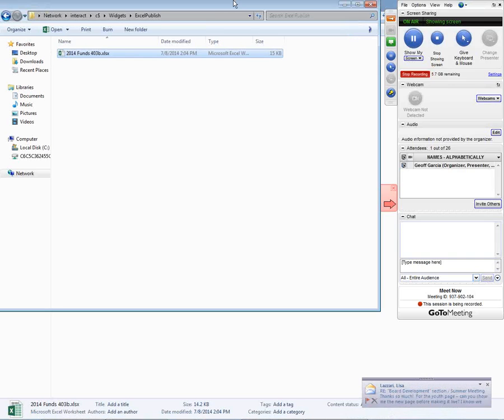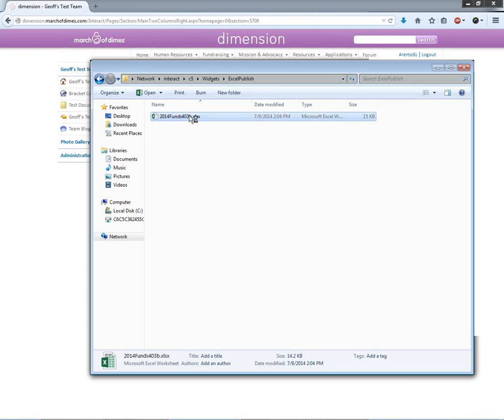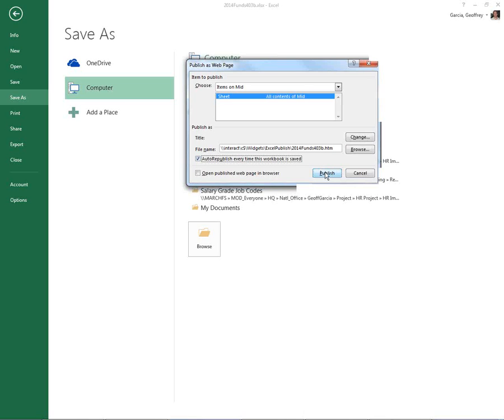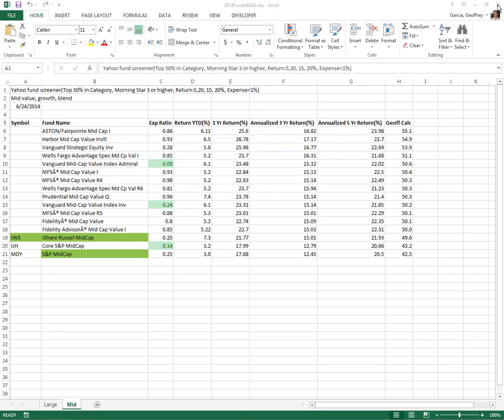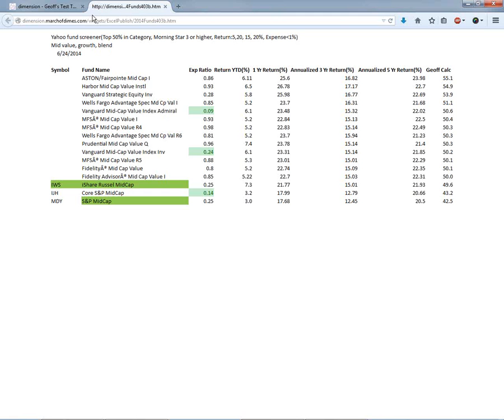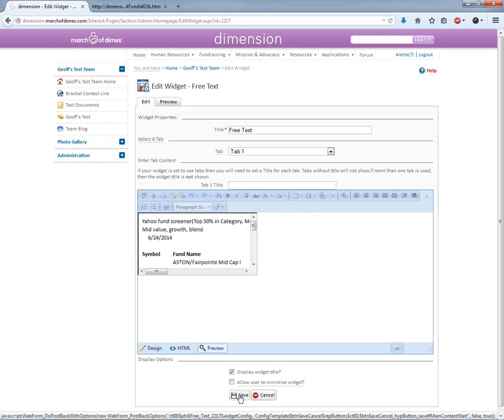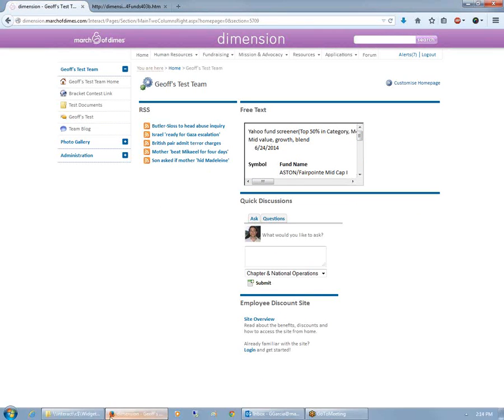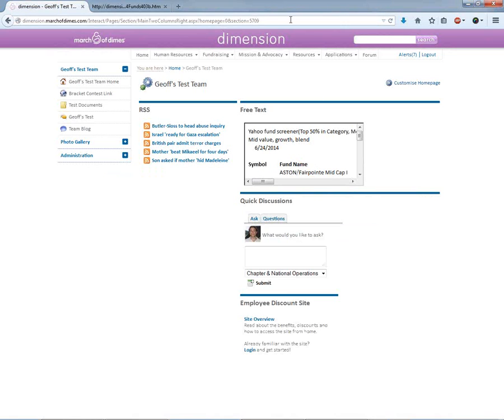Instructions to save an Office file as a web page to display on an intranet